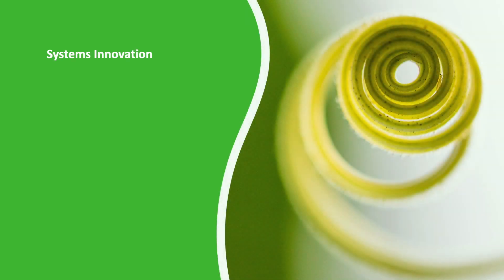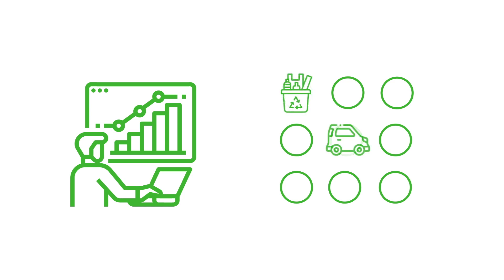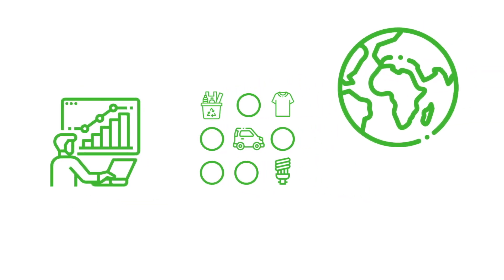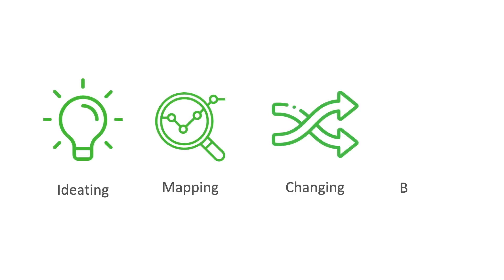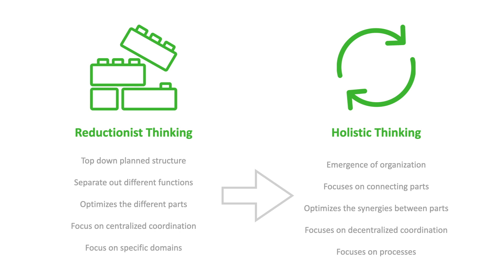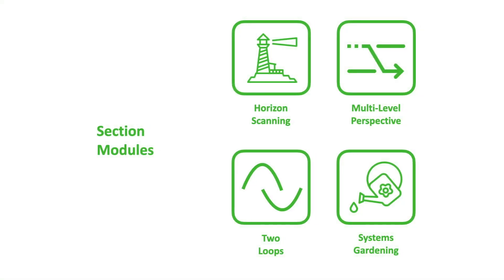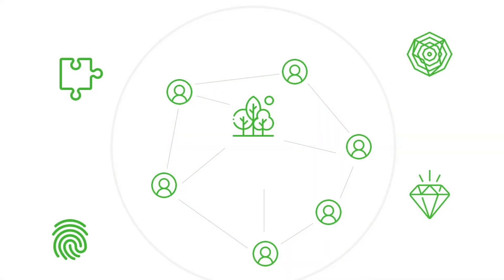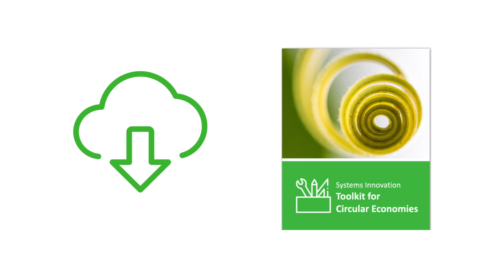Systems Innovation for Circular Economies Toolkit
A short presentation introducing our toolkit for applying systems innovation methods towards developing circular economies.

This toolkit is designed as an open-source set of modules to assist people in applying systems innovation ideas and methods to the design, development, and management of circular economies.

The building blocks of this toolkit are the guides and canvases. The guides explain the ideas while the canvases can be used to support members in applying these ideas to the challenges they face.